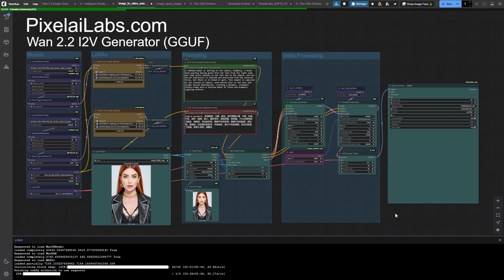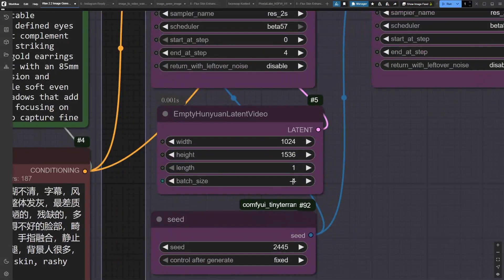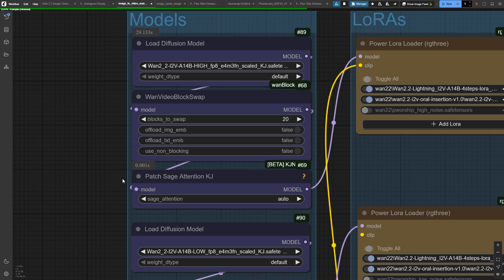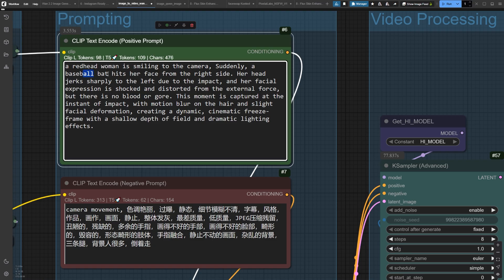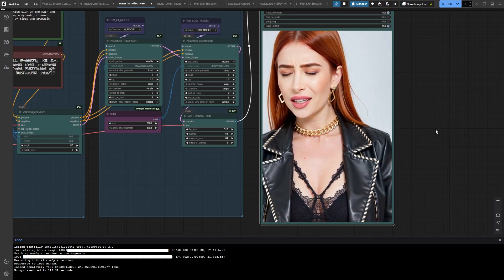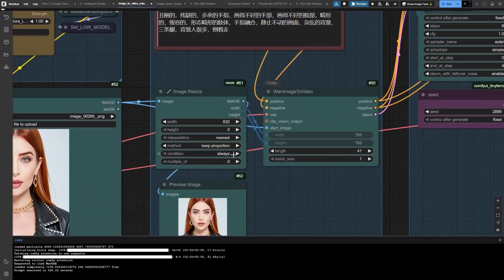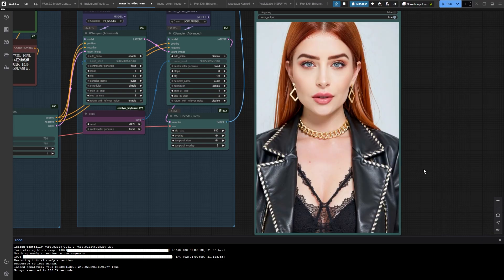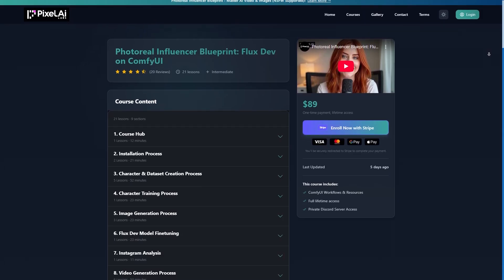The WAN 2.2 Workflow That's Breaking Views - INSANE Image-to-Video Results!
🔥 WAN 2.2 SECRET REVEALED

✅ Generate ultra-realistic AI influencer Image to Video with WAN 2.2
✅ Build your own virtual influencer with custom LoRA training
✅ Achieve photorealistic Videos in just 8-10 steps
✅ Works on LOW VRAM GPUs (12GB+)

**💻 System Requirements:**
• NVIDIA GPU (8GB+ VRAM minimum, 12GB+ recommended)
• 16GB+ System RAM
• ComfyUI Latest Version
• Compatible GPUs: RTX 4060 | RTX 3060 | RTX 4070 | RTX 4090 | RTX 5090 | RTX 4080 | RTX 3090 | A6000 | H100

**📝 Full Tutorial Coverage:**
Discover the revolutionary WAN 2.2 image-to-video AI workflow that's transforming content creation in 2025! In this comprehensive tutorial, I'll show you exactly how to convert static images into stunning AI videos using ComfyUI and the latest WAN 2.2 models. Whether you're creating content for social media, building an AI influencer, or exploring AI video generation for creative projects, this guide covers everything from basic setup to advanced techniques with custom LoRAs.
Learn how to generate high-quality AI videos with perfect motion physics, facial expressions, and cinematic effects that rival professional animation studios. We'll explore the WAN 2.2 image-to-video pipeline, optimize settings for different GPU configurations, and demonstrate real-world applications including dynamic character animations, eye-zoom cinematography, and special effects. This tutorial builds on our previous WAN 2.2 text-to-image guide, taking your AI content creation skills to the next level with frame interpolation, motion control, and professional video outputs up to 1080p resolution.
Perfect for content creators, digital artists, and anyone interested in AI video technology, this tutorial includes free workflow downloads, step-by-step instructions for both high-end and budget GPU setups, and tips for using platforms like Civit AI to enhance your creations. We'll cover FP8 and GGUF model optimization, VRAM management techniques, and how to achieve cinema-quality results in just minutes. Whether you're developing virtual avatars, creating social media content, or exploring the future of AI-generated media, this WAN 2.2 image-to-video tutorial provides the complete roadmap to mastering AI video generation with ComfyUI's powerful node-based system.